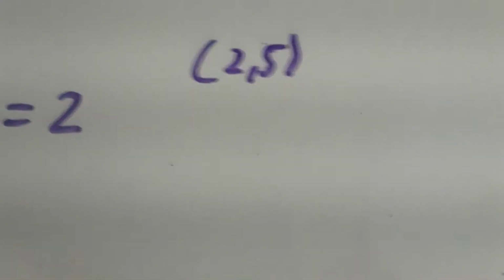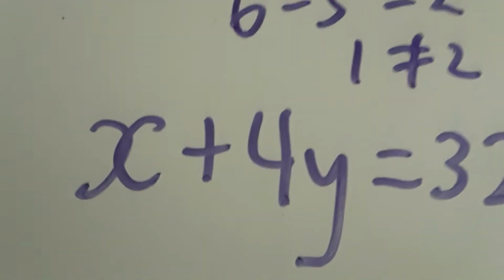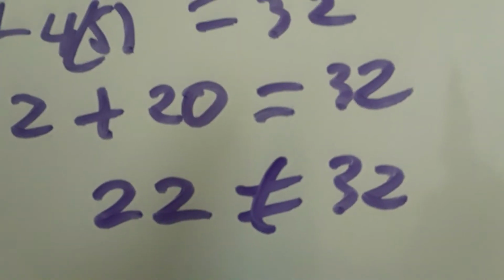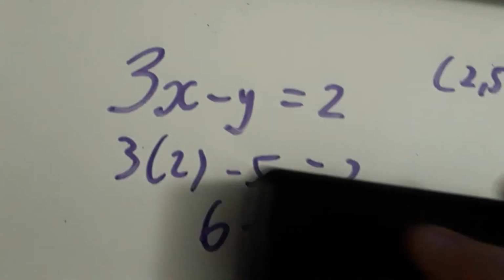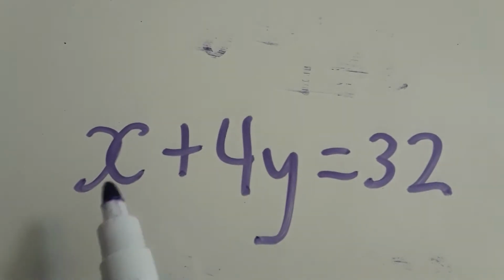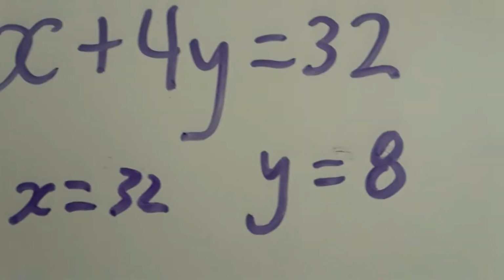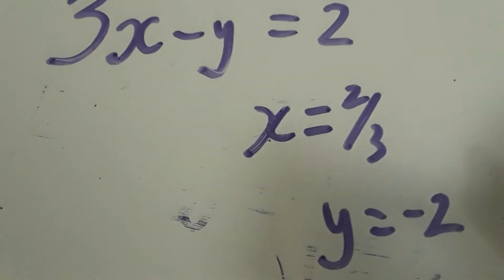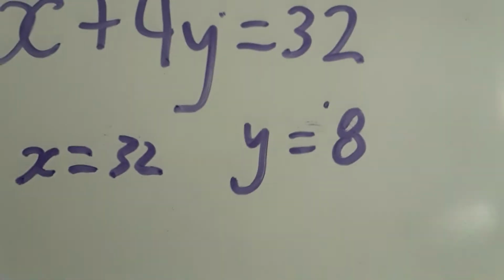Math 10 - Solving Problem 6 in the Notes to 8.1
This problems shows the limitations of solving a system of linear equations with graphing. If the answer consists of fractions rather than Integers, graphing will not allow you to know the exact answer.